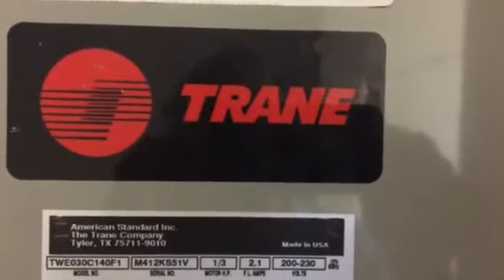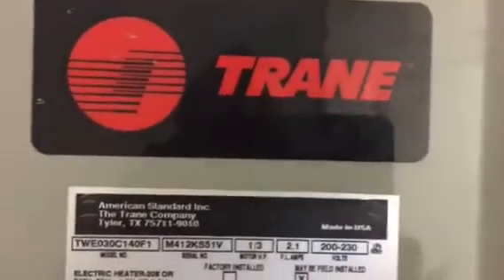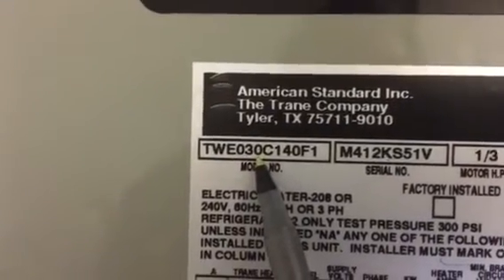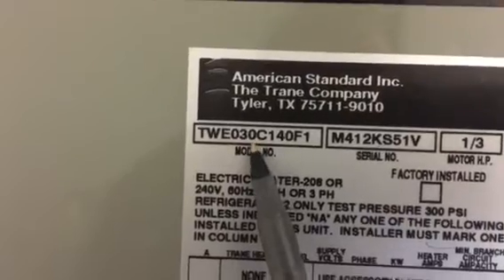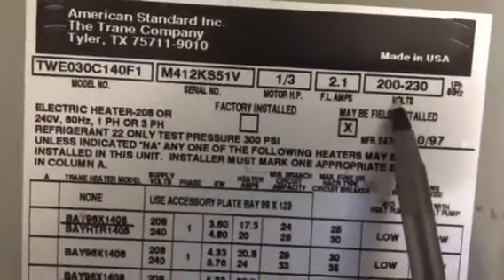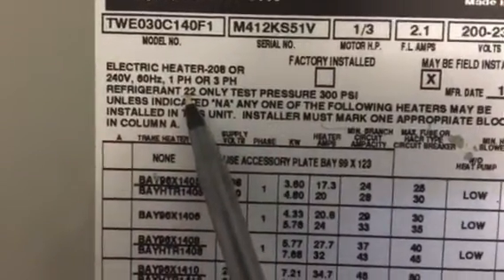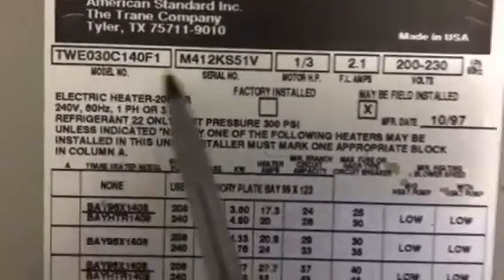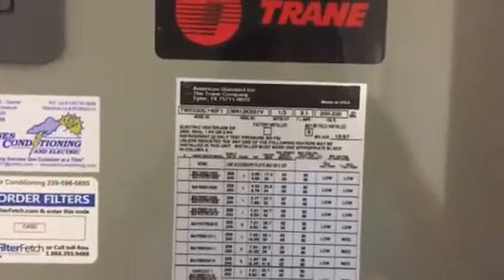How old is my Trane Air Handler?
This video shows how to tell the age and size of your Trane Air Handler. It also shows you what type of refrigerant the unit uses if it is R-22 or R-410A. Usually the size of the equipment is measured by increments of 12,000 btu's per ton. Usually there is a date of manufacture, voltages and refrigerant type.

- David